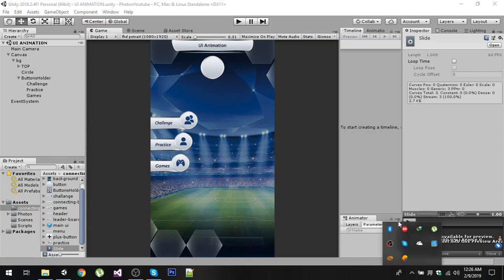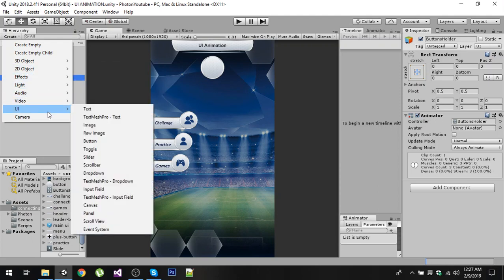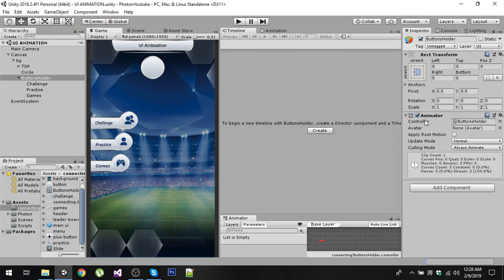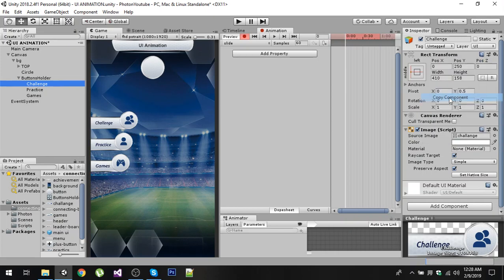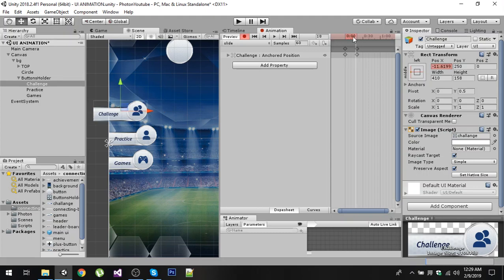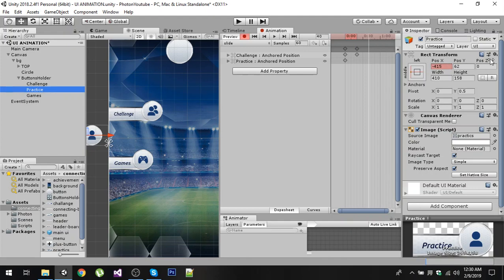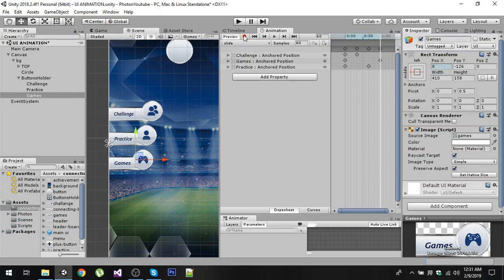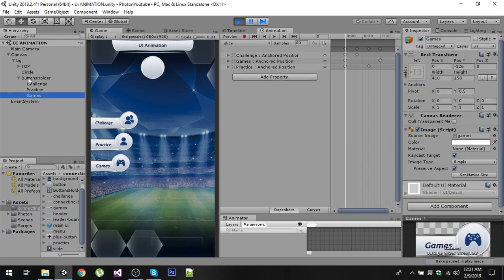Start Menu in Unity - Sliding Animation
How to create a sliding animation for Main Menu in unity easy way.